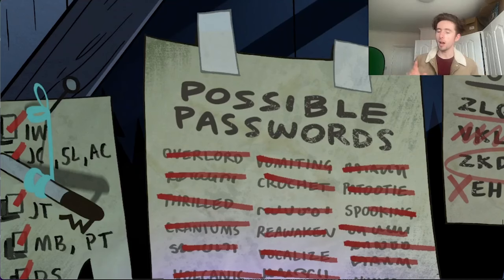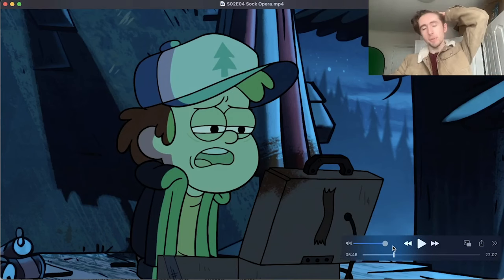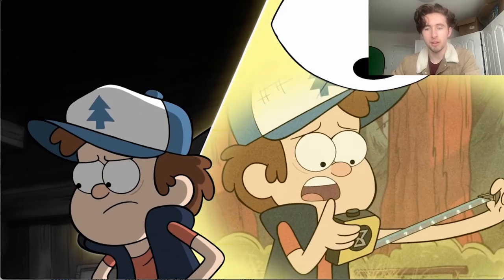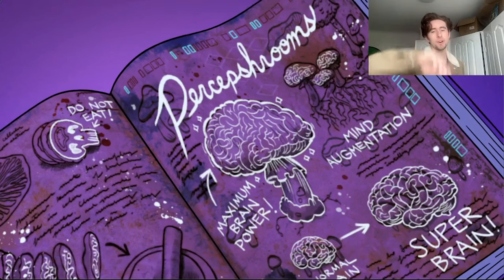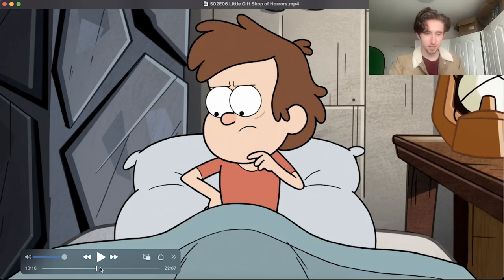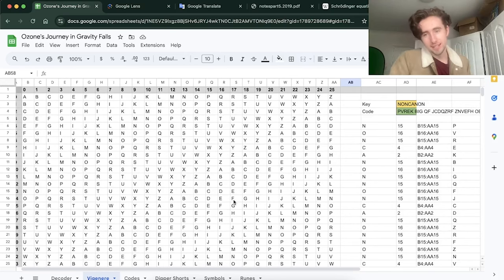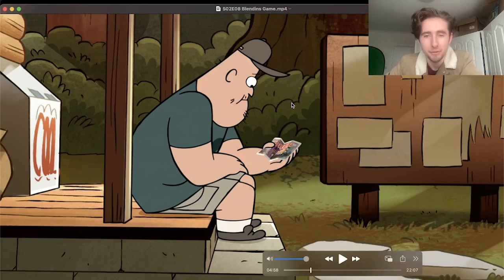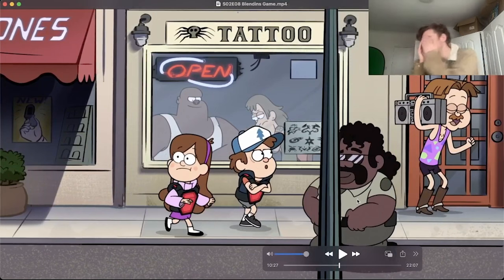I Found Gravity Falls' SECRET SPY AGENTS In Previous Episodes!!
Continuing my reaction series to Gravity Falls, today I look through the previous 5 episodes we have watched for any secrets and easter eggs, and there was a lot!!